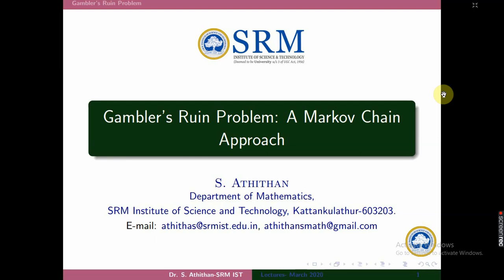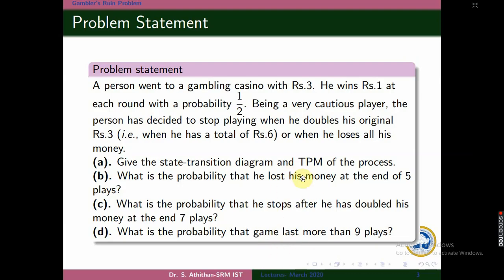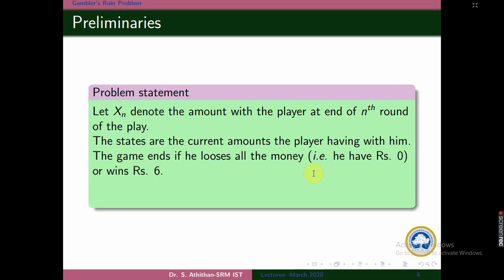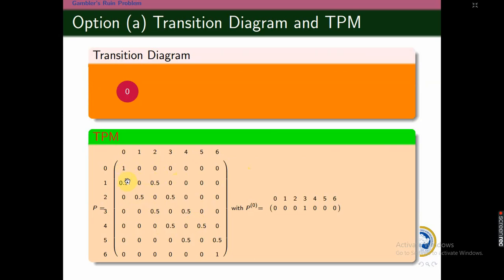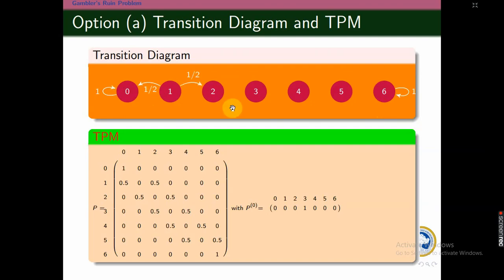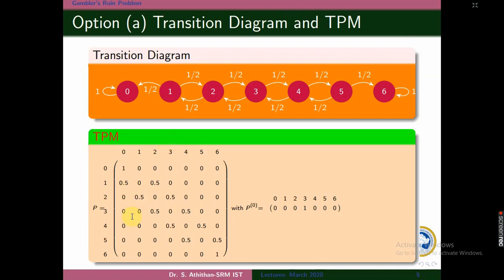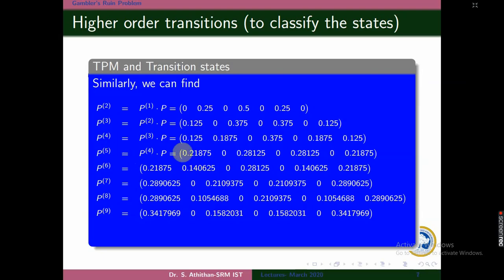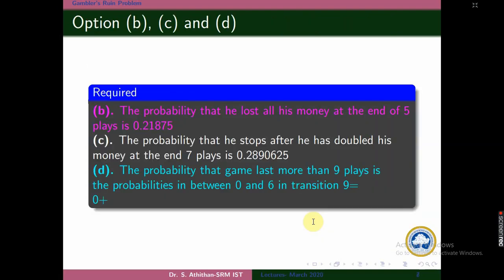Markov Chain Gambler Problem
These Videos will be helpful to learn Markov Chain This is one of the interesting Problem in Markov Chain